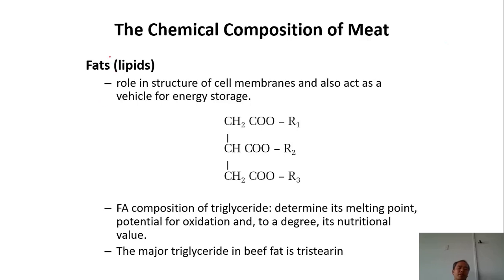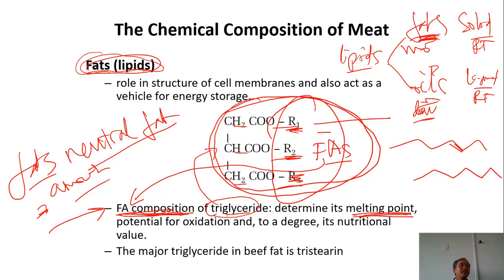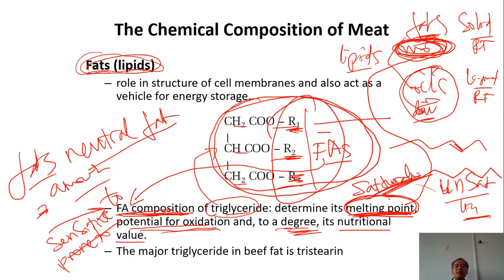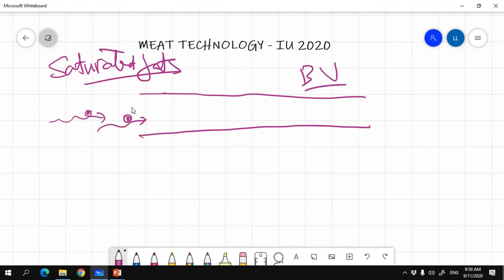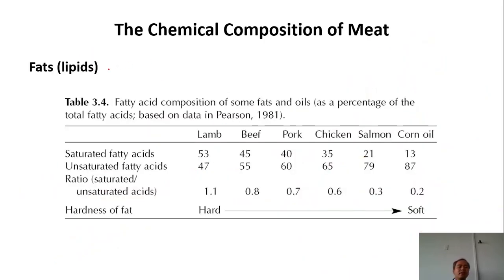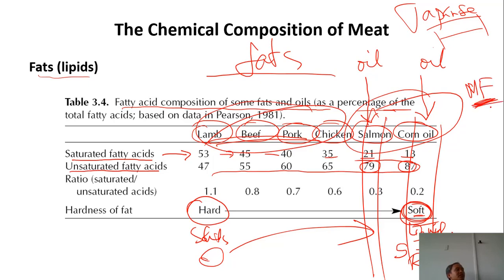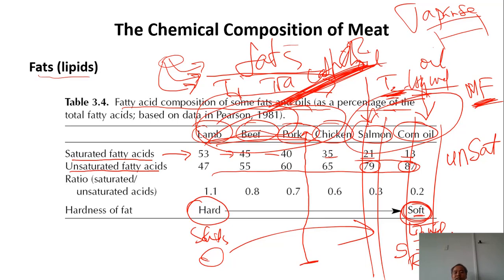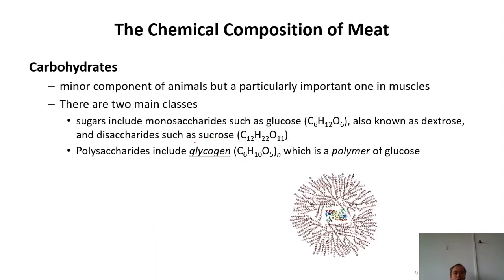C2-03 fats/lipids of meat| Meat Technology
fats/ lipids of meat and fish, what is the difference between fats and oil, triglyceride, fatty acid composition is crucial determining melting points, nutritional values, and potential for oxidation of fats and oil, saturated fats vs. unsaturated lipids, melting points of fats and oils, stroke, risk of cardiovascular diseases, deposit of triglyceride and cholesterol on blood vessel, essential fatty acids, difference in fats of animals, lamb fat, beef fat, pork fat, chicken fat, salmon oil, sensitivity of fats and oils to oxidation, why marine fish has higher unsaturated lipids, unsaturated lipids are more sensitive to oxidation